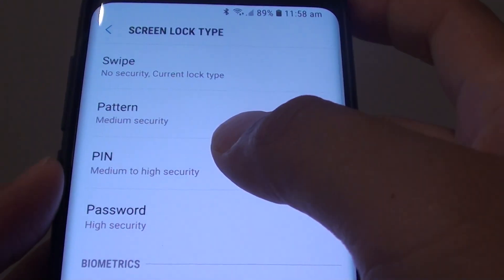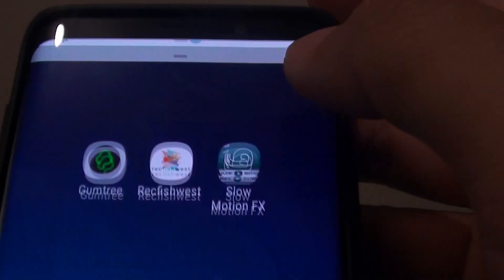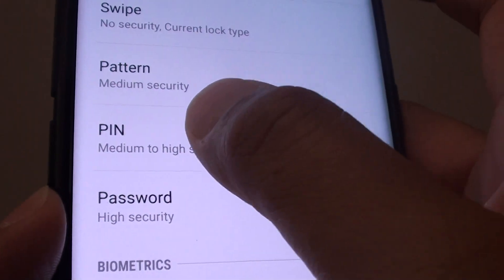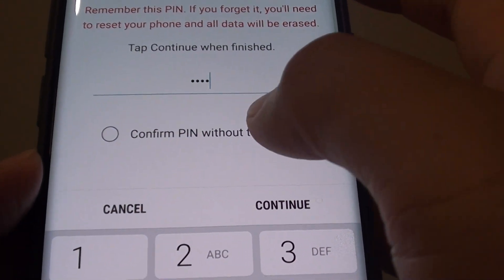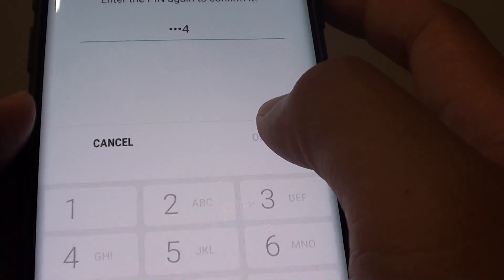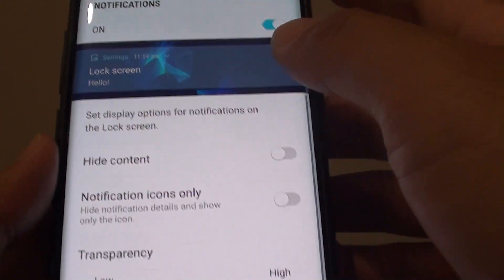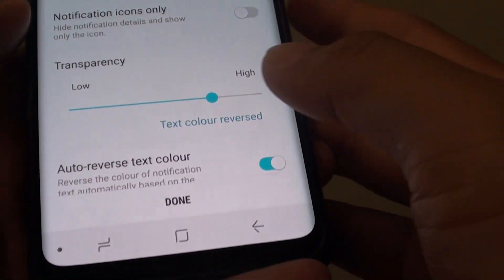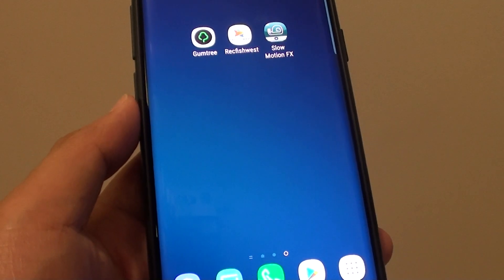Samsung Galaxy S9 / S9+: How to Setup Screen Lock PIN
Learn how you can setup screen lock PIN on Samsung Galaxy S9 / S9/+.